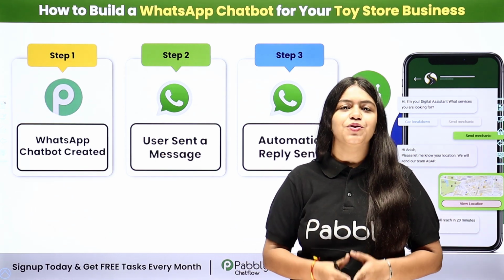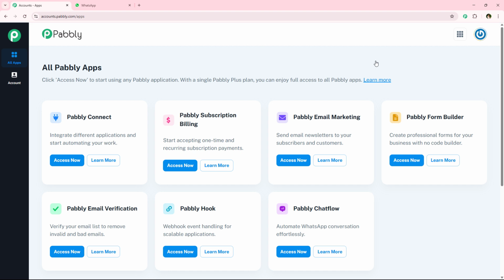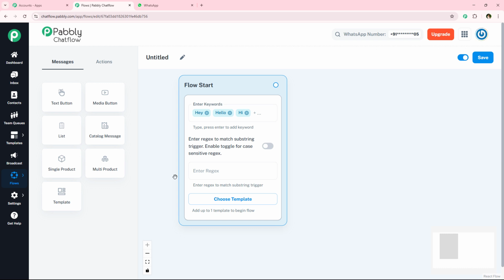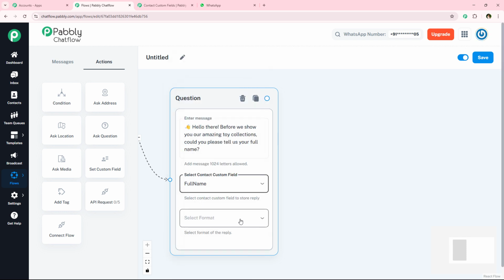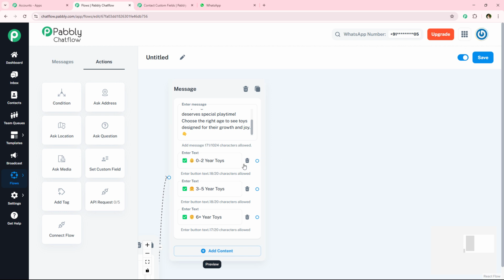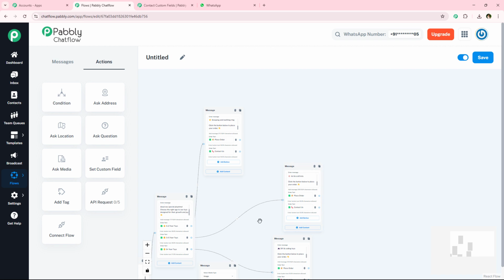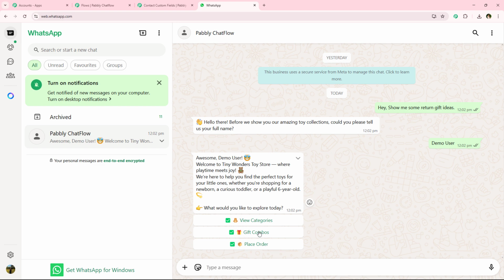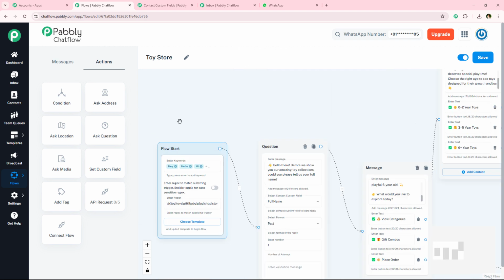How to Create a WhatsApp Chatbot for Your Toy Store Business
🎯 Use Case: A toy store announces new stock updates to parents and collectors to drive purchases.

Want to turn your toy store into an automated shopping experience for your customers? 🧸📲 With Pabbly Chatflow, you can build a WhatsApp chatbot that handles inquiries, showcases toys, and boosts sales—all without writing a single line of code! 🚀
In this step-by-step tutorial, you’ll learn how to:
✅ Create a WhatsApp chatbot to display toys, games, and age-specific collections
✅ Answer customer queries like pricing, availability, delivery time & offers
✅ Use an easy drag-and-drop chatbot builder—no coding needed
✅ Connect unlimited WhatsApp numbers and collaborate with your team in a shared inbox
✅ Automate product updates, order tracking, and promotional messages

Whether you own a small local toy shop or manage an online toy business, this chatbot will help you scale faster, serve better, and engage smarter! 🎯🛒